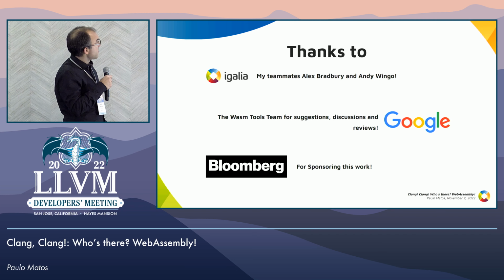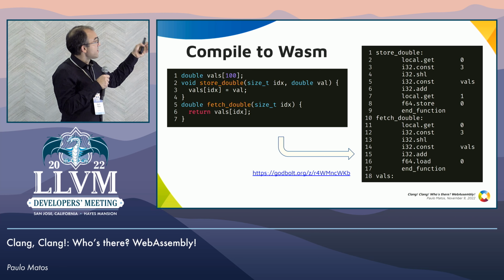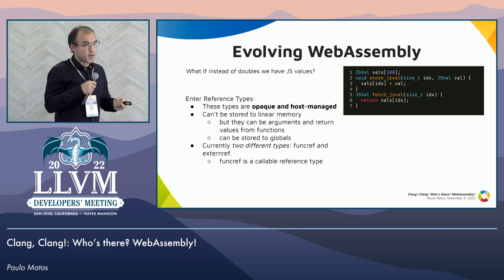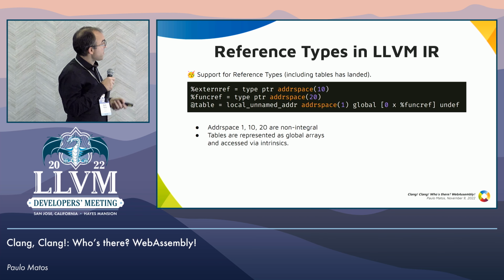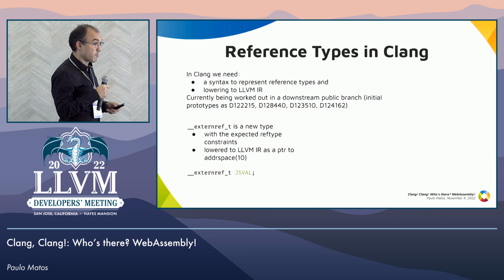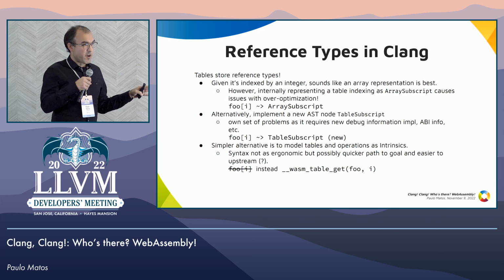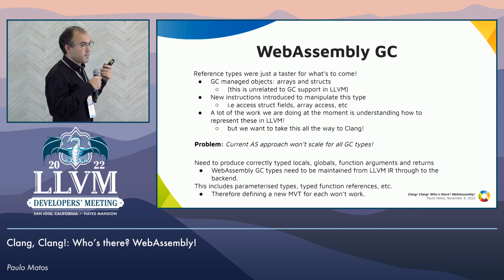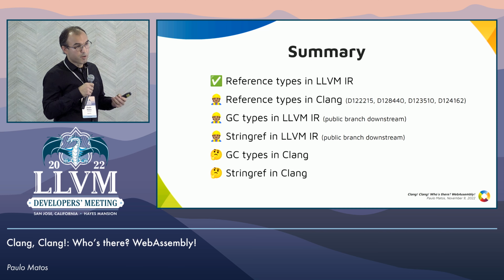2022 LLVM Dev Mtg: Clang, Clang: Who's there? WebAssembly!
2022 LLVM Developers' Meeting
Clang, Clang: Who's there? WebAssembly!
Speaker: Paulo Matos
An introduction to the Reference Types and Garbage Collection proposal along with what already has been upstreamed and how we propose to integrate the trickier bits into Clang/LLVM.